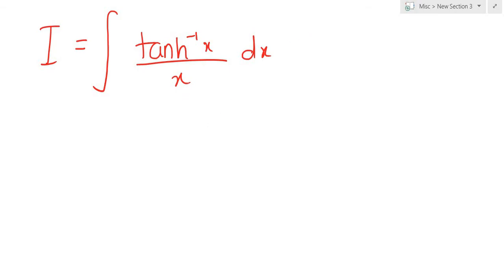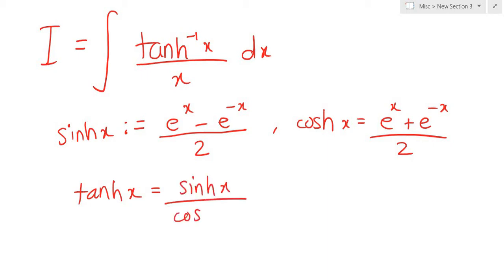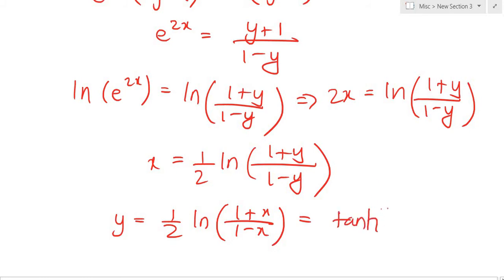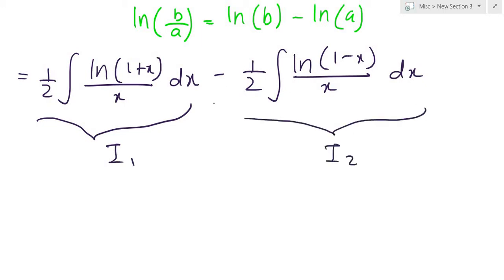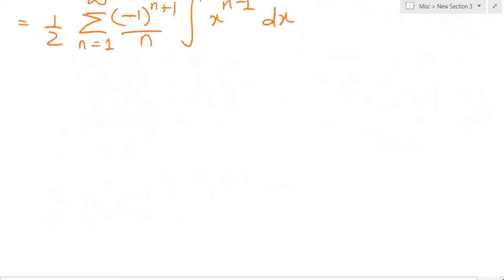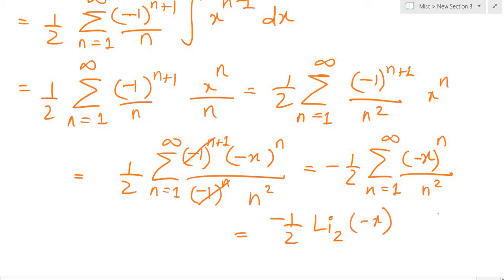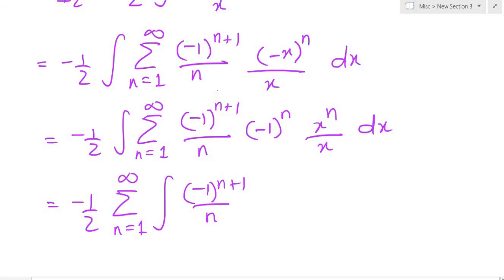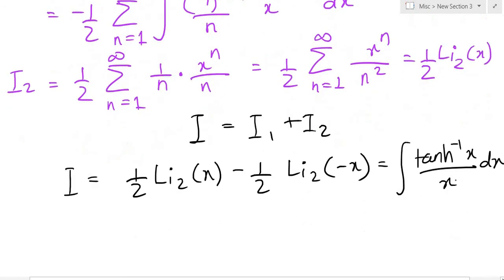Integral of inverse (tanh x)/x